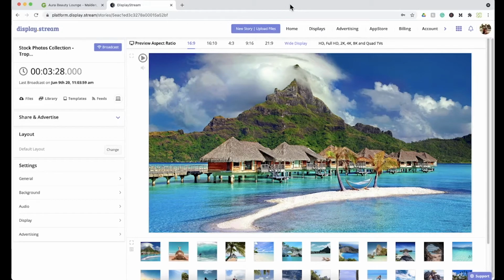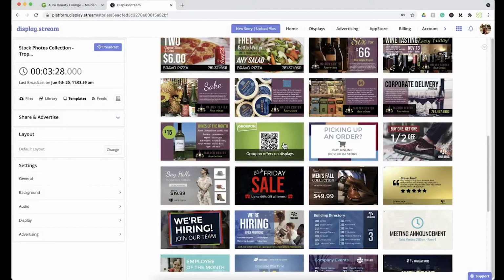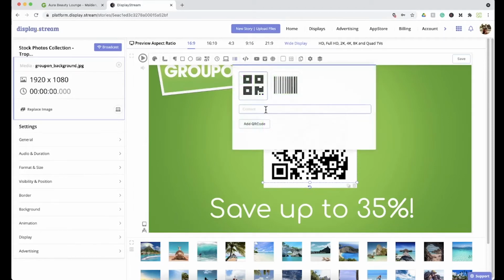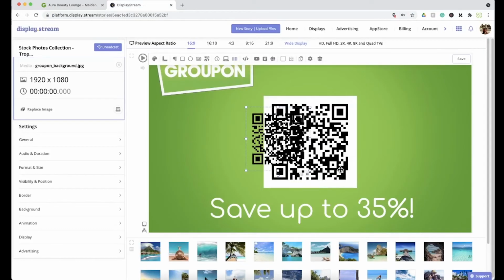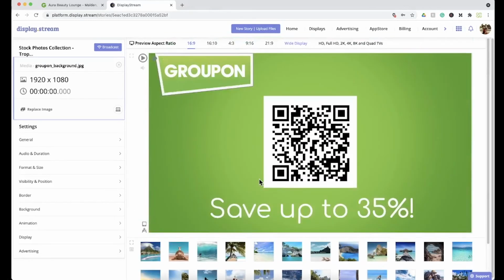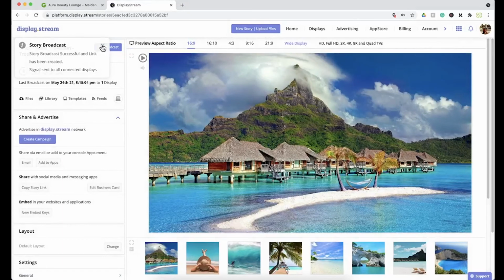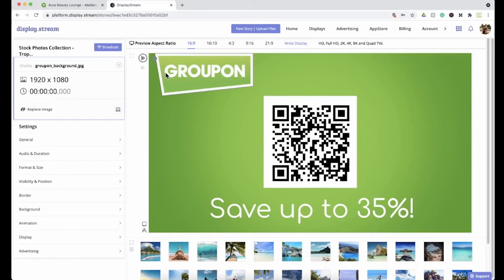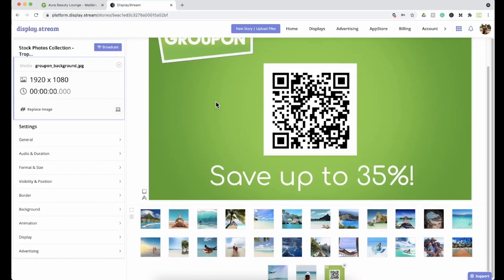How to use Groupon with your Free Digital Sign from Display.Stream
Attract customers with your Groupon deals. Direct them to your Groupon with Free Digital Signage. Unlimited number screens!